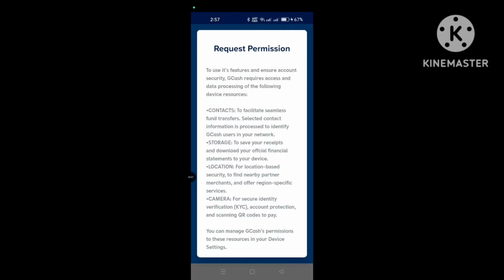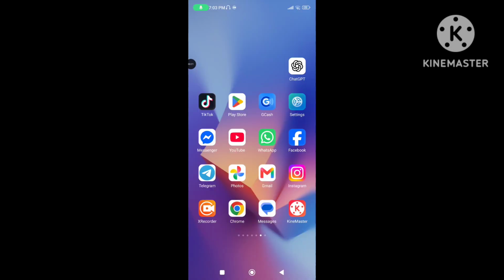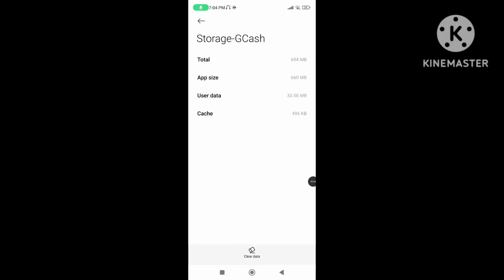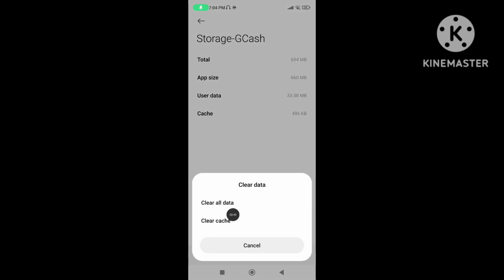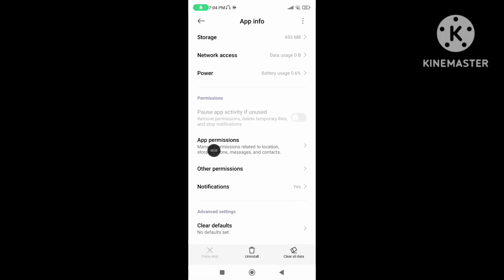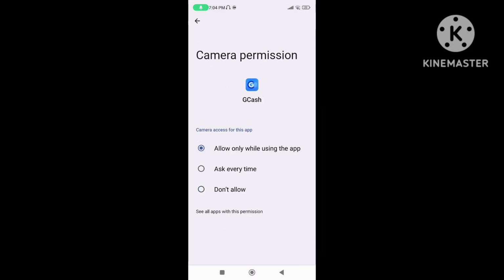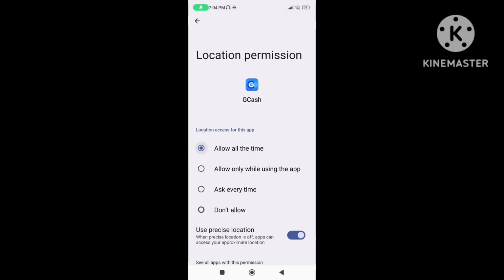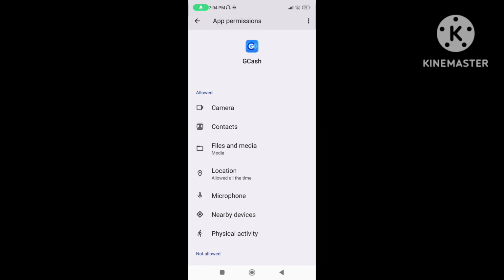Fix GCash Request Permission Problem 2026 | Fix Permissions Request Problem On GCash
Fix Permissions Request problem on GCash. Fix GCash Request Permission Problem 2026.How To Fix GCash Permissions Request problem in Android 2026.Request Permission problem on Gcash.
Permissions Request problem on GCash 2026. How to fix Gcash Permissions Request.